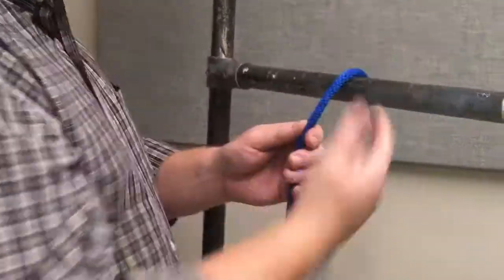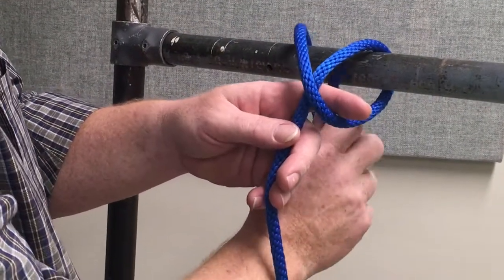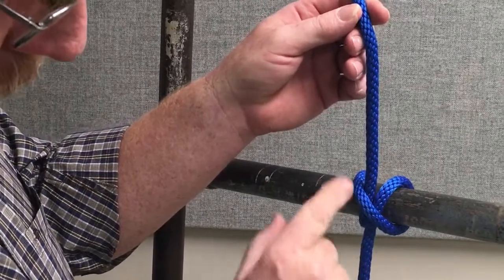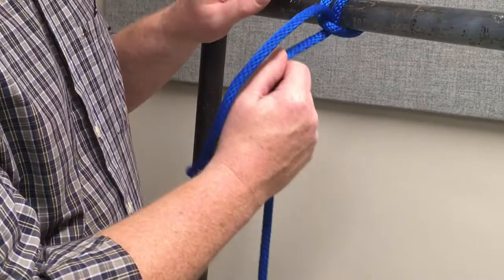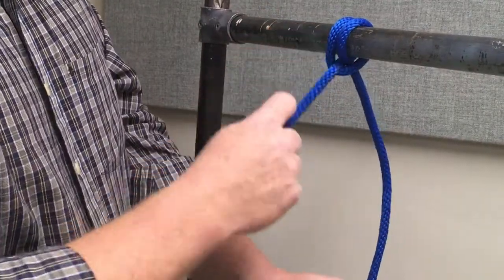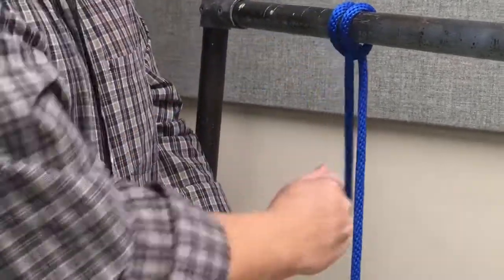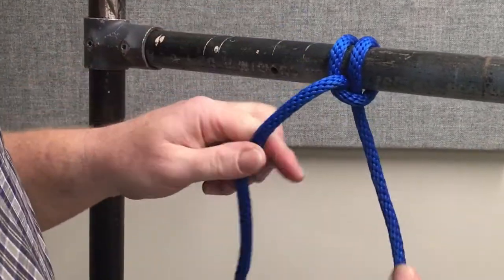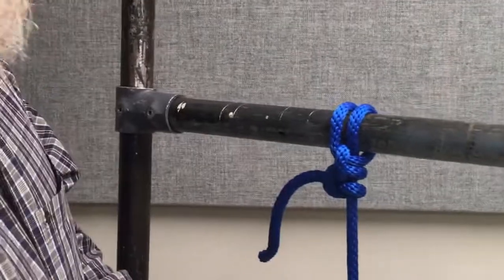The Useful Knot Series: The Clove Hitch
The Useful Knot Series.
Everyone should know some useful knots. Here are my top five.

Knot #4. The Clove hitch. or more accurately the "Clove and two halves."